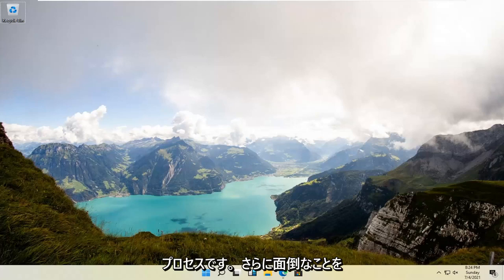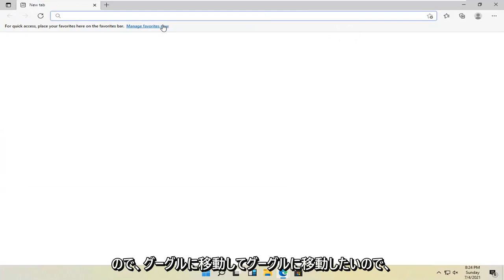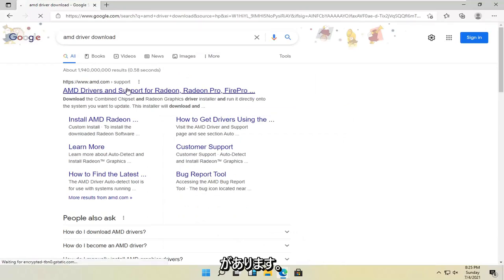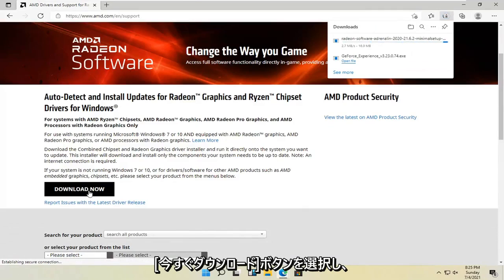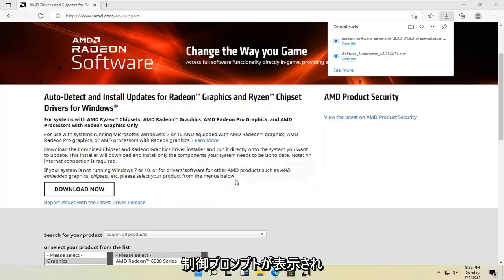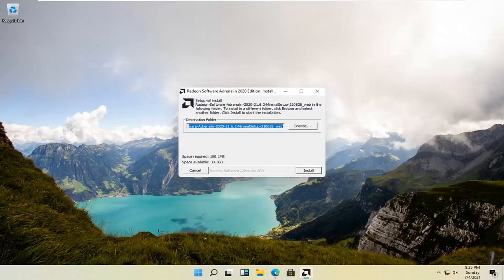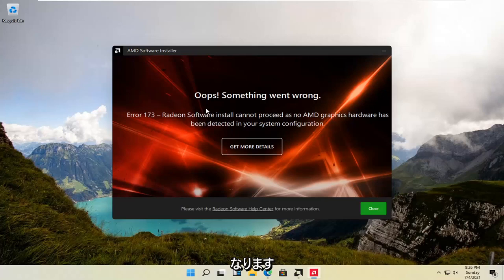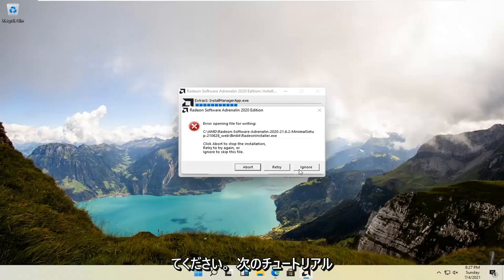Windows11でグラフィックスドライバーを更新する方法 [AMD]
Windows 11 で AMD グラフィックス カード ドライバーを更新する方法 [チュートリアル]

AMD ドライバー自動検出ツールは、Windows® 7 または Windows 11 を実行し、AMD Radeon グラフィックス、AMD Radeon Pro グラフィックス、Radeon グラフィックスを搭載した AMD プロセッサー、または AMD Ryzen チップセットを搭載したコンピューターでのみ使用できます。

このチュートリアルで対処する問題:
AMD グラフィックス ドライバー Windows 11 の更新
AMD グラフィックカードを更新する
AMD グラフィックス カードのドライバーを更新する
AMD Radeon r4 グラフィック更新
AMD Radeon r3 グラフィック更新
ps5 AMD グラフィックス アップデート
AMD グラフィックス ドライバーを更新する
AMD グラフィックス アップデート
AMD グラフィックス カード アップデート Windows 11
ブート キャンプで Windows 用の AMD グラフィックス ドライバーを更新する
AMD グラフィックス ドライバーの更新方法
AMD グラフィックスの更新方法
AMD Radeon を更新する
AMD Radeon グラフィックスのアップデート
AMD Vega 8 グラフィックス アップデート
Xbox シリーズ x AMD グラフィックス アップデート
AMD Radeon Vega 8 グラフィックス アップデート